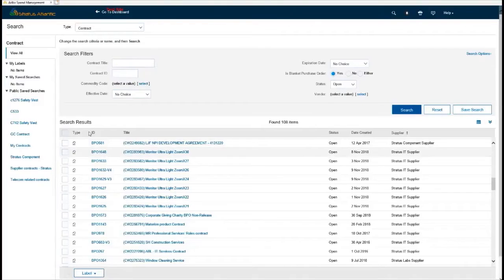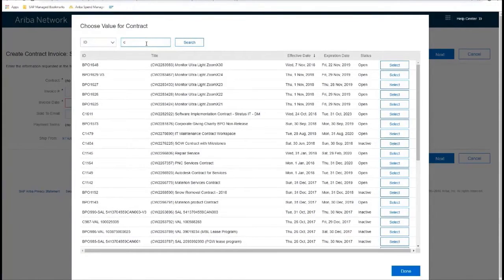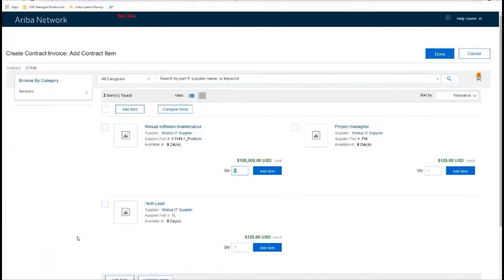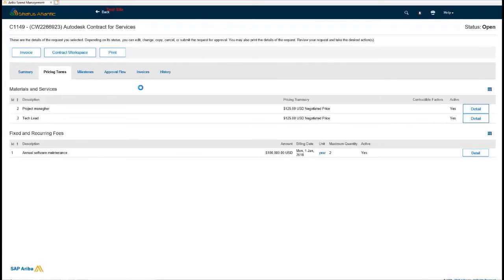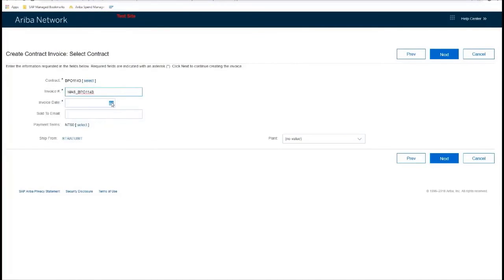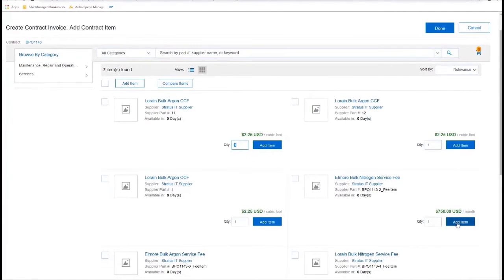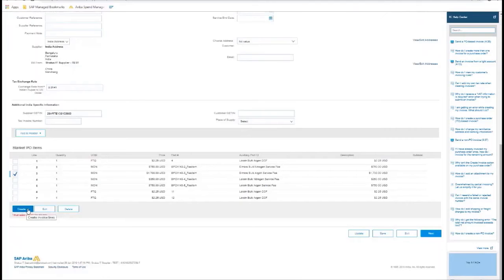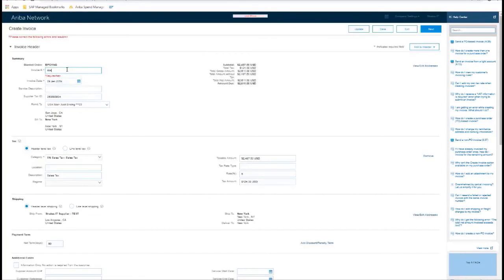Supplier Invoicing Demo